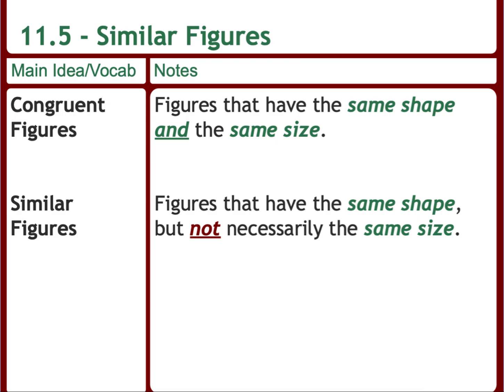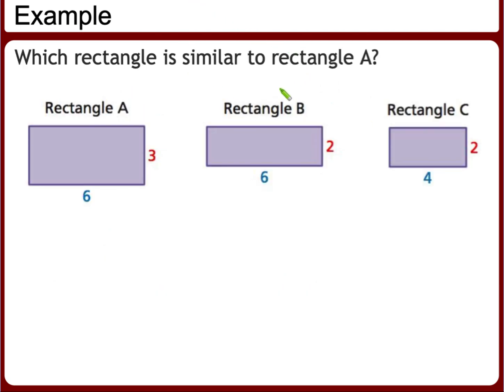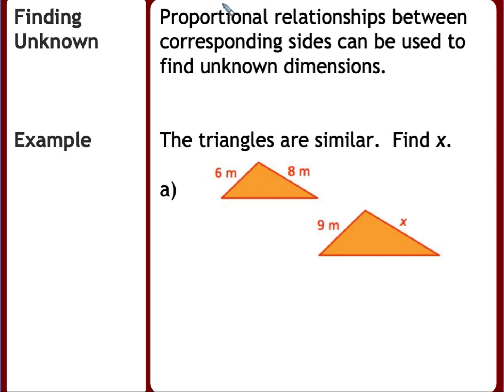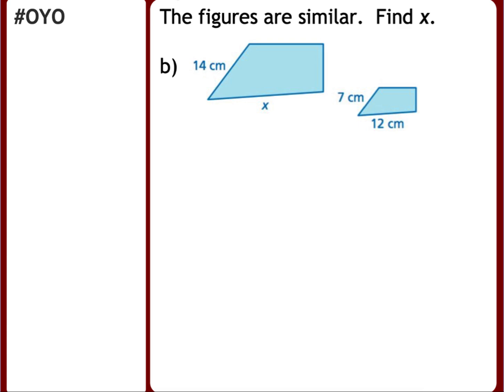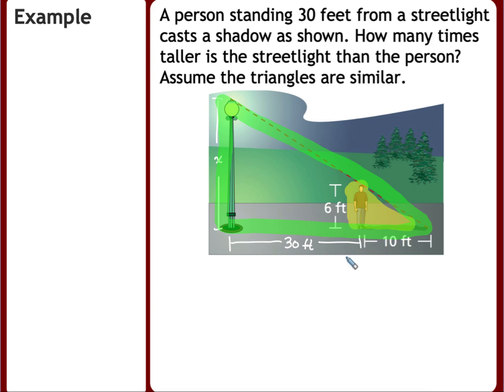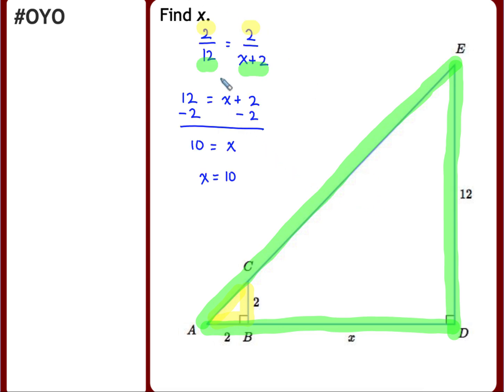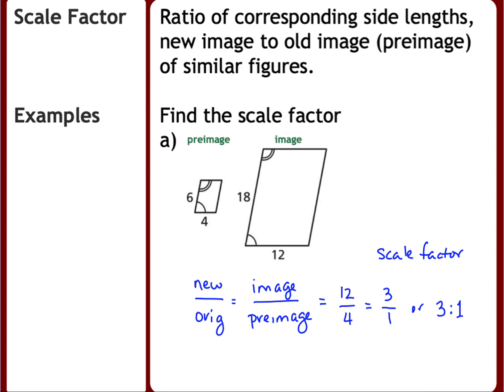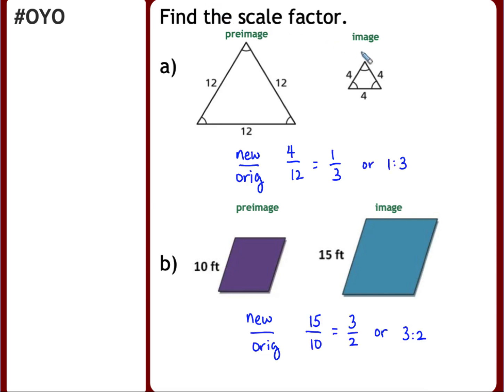PA ch11 05 Similar Figures Video Notes